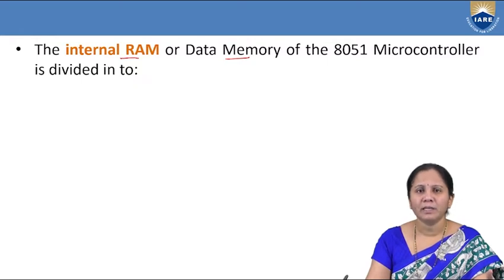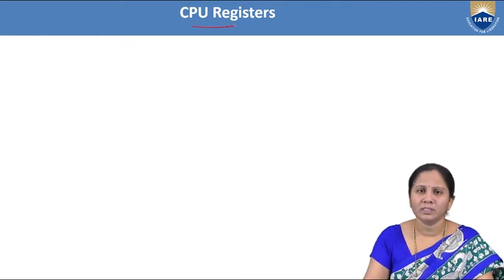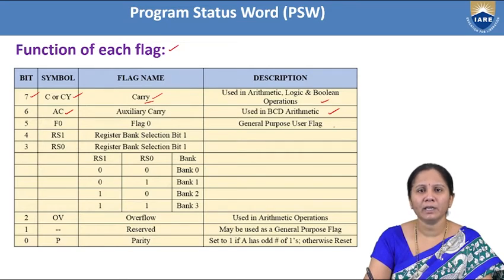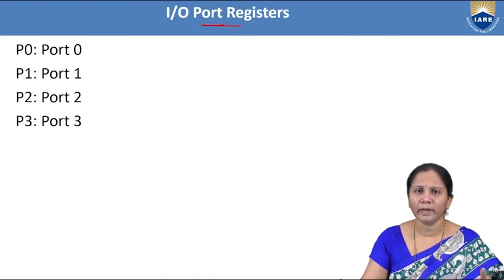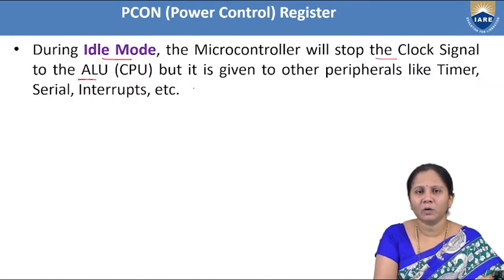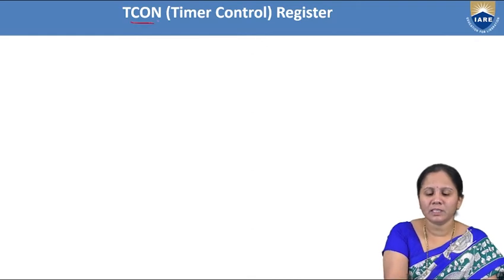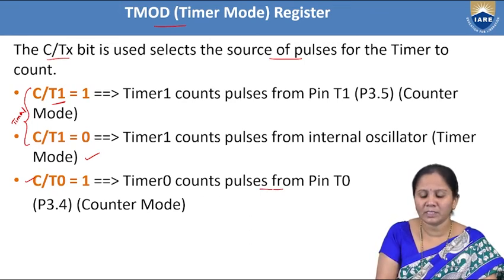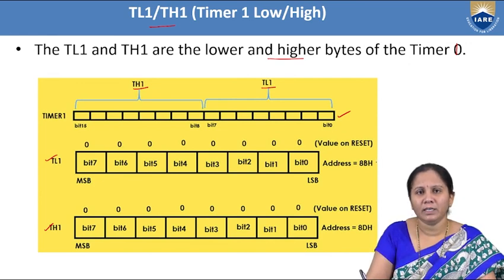Register Set of 8051 Microcontroller by Ms. B Lakshmi Prasanna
Register Set of 8051 Microcontroller by Ms. B Lakshmi Prasanna | IARE
In this lecture register organization of 8051 microcontroller was discussed

Telangana, India.